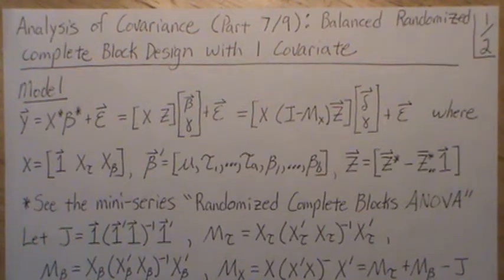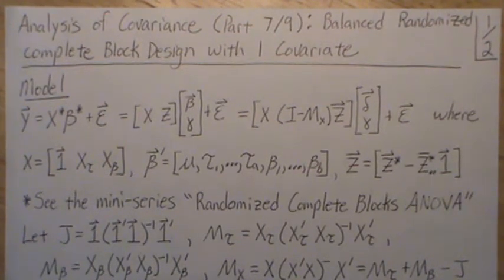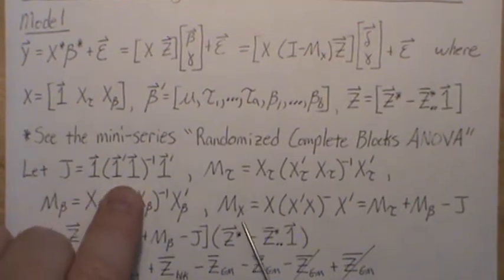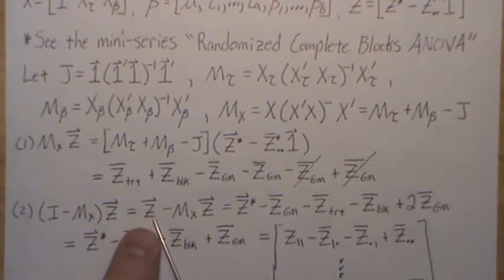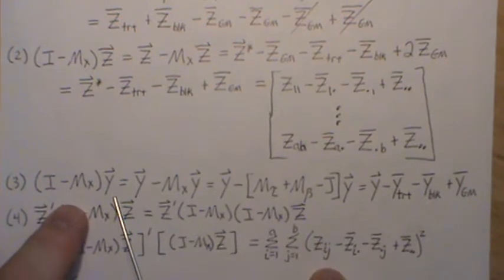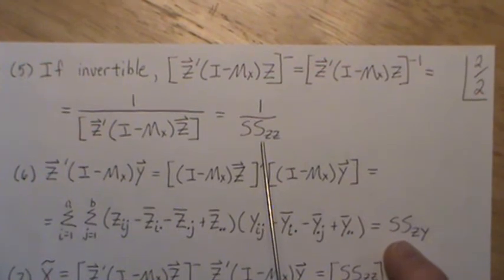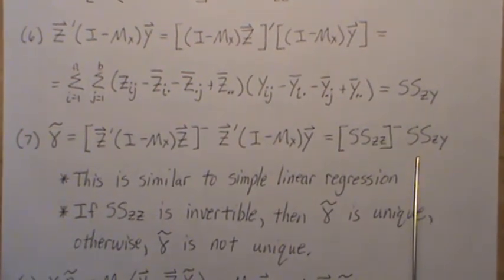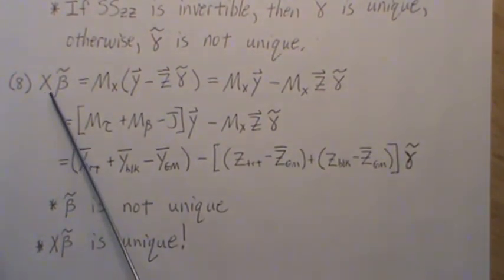Analysis of Covariance (part 7/9): Balanced Randomized Complete Block Design ANOVA with 1 Covariate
In this video we generically derive the least squares estimates for this design.